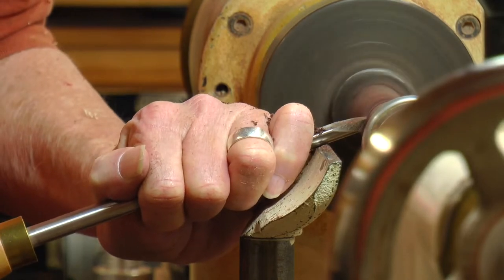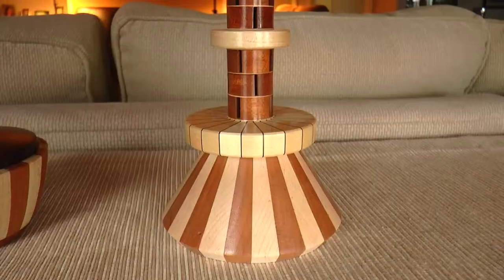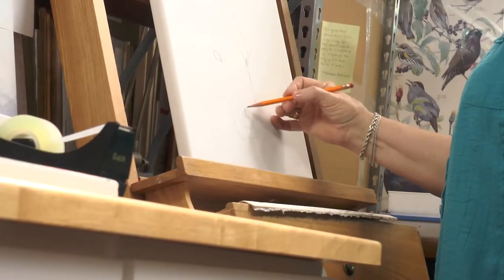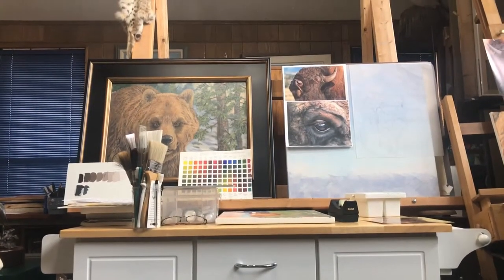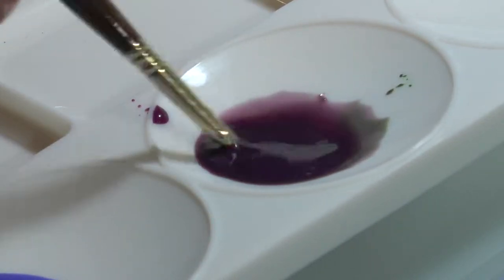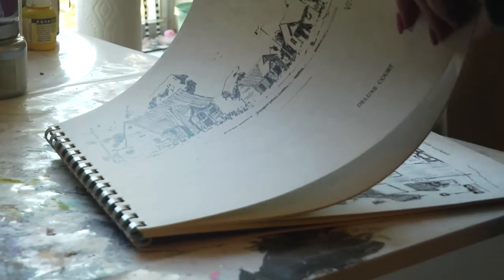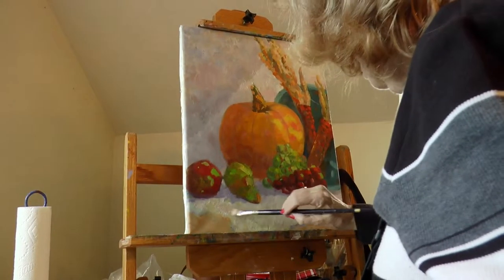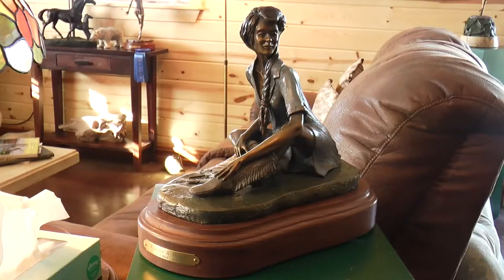Artist Documentary Project 2019 video for premiere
The Artist Documentary Project brought together Oklahoma Artists with the very talented, hard-working, award-winning, Jenks High School Film Students. They were led by Instructor Clifton Raphael who has been recognized by C-Span for producing the most award winning films for its annual national video documentary competition, StudentCam, than any other high school film class in the country.

Lori Abrams Rauchwerger, coordinated the Artist side of the Project by obtaining sponsorship and participation from artists’ groups, organizing and planning the Premiere, and creating all the graphics used in promotion and advertises the Project.